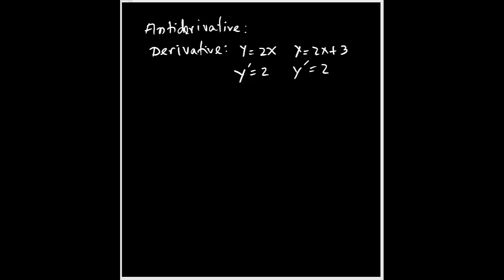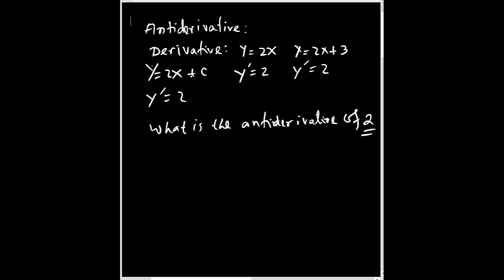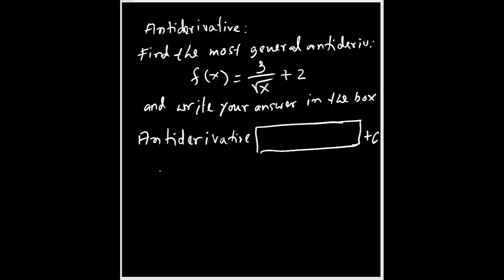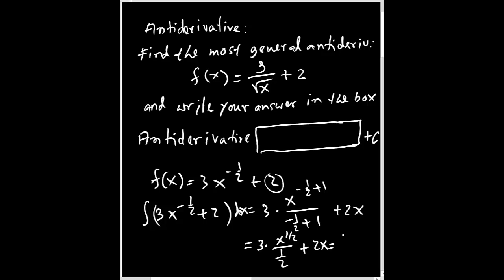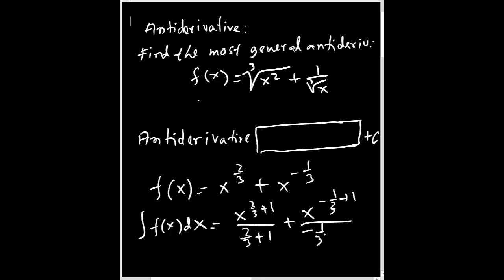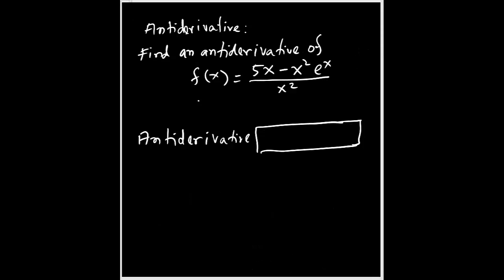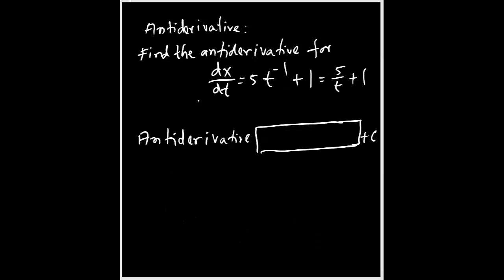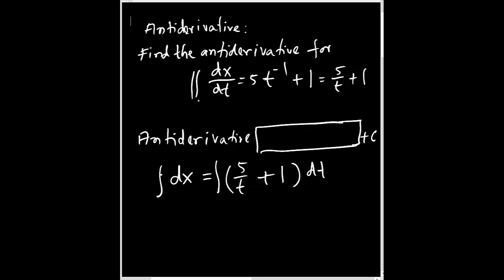Anti-Derivatives Part 1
In this video, you will learn very basic rules of antiderivatives.